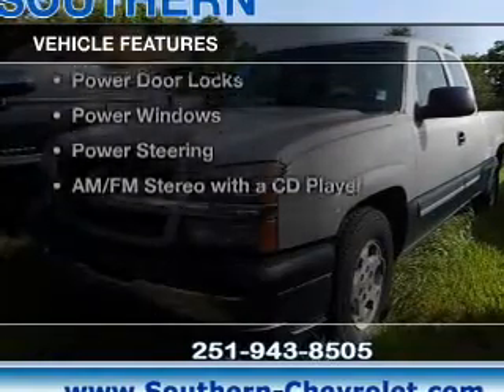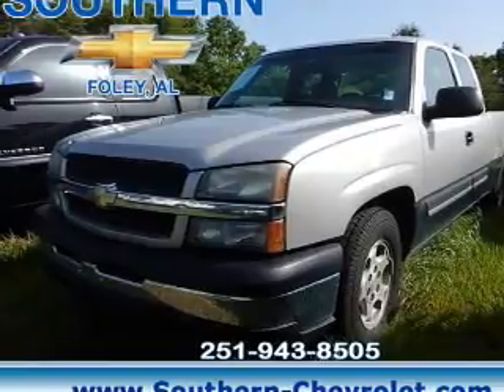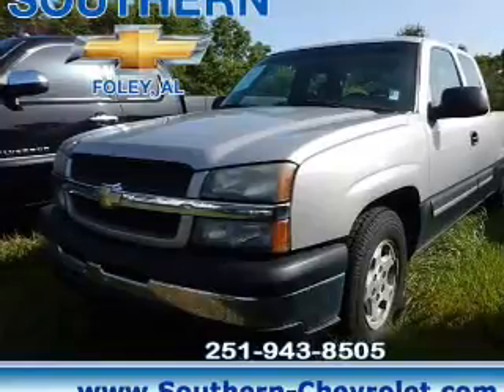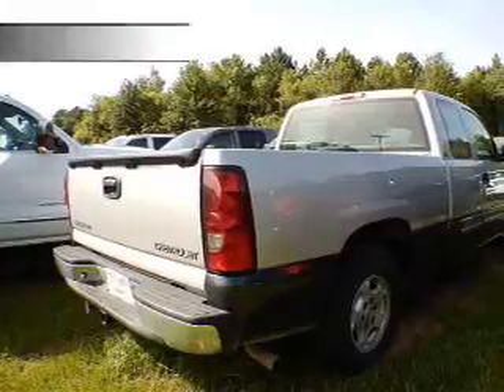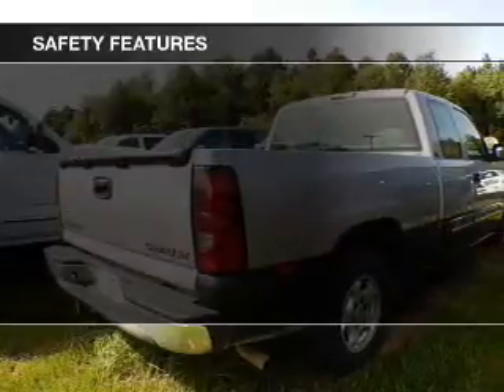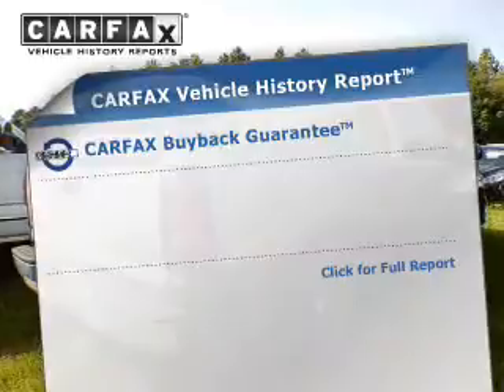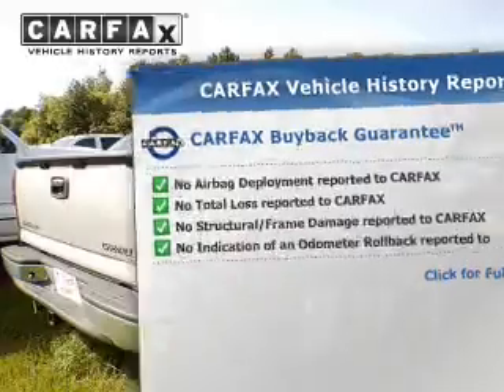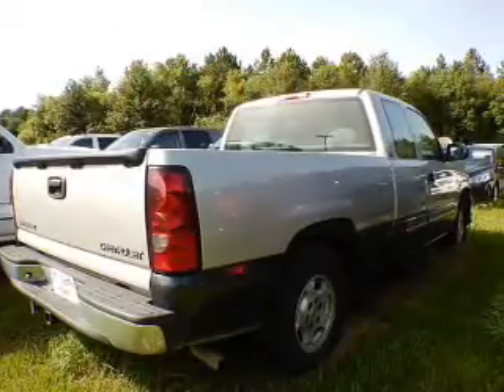2004 Chevrolet Silverado 1500 - Foley AL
Year: 2004
Make: Chevrolet
Model: Silverado 1500
Trim: LS
Engine: 4.8 liter 8 cylinder 16 valve
Transmission: 4-Speed Automatic
Color: Silver Birch Metallic
Mileage: 201082
Address:
2255 S Mckenzie St